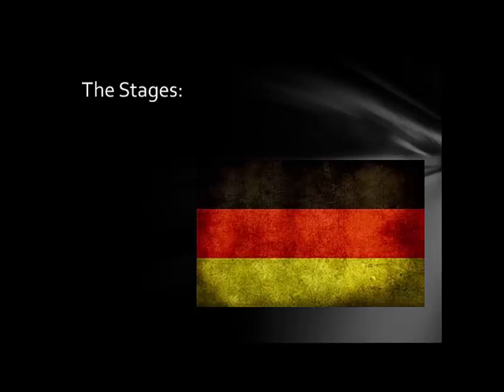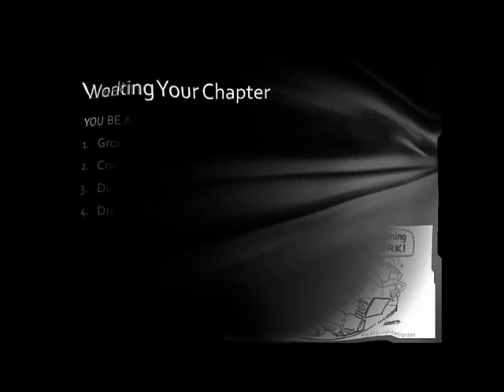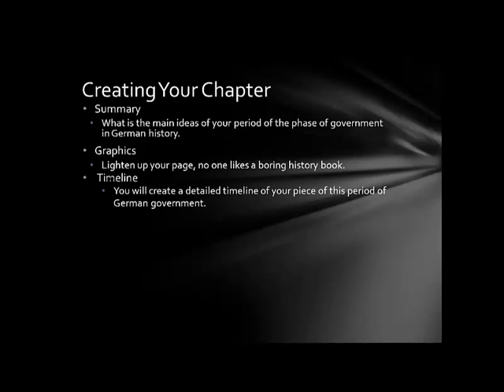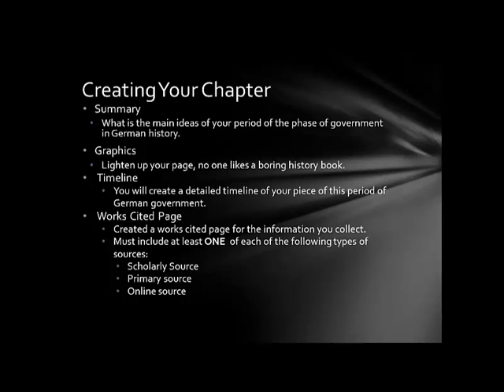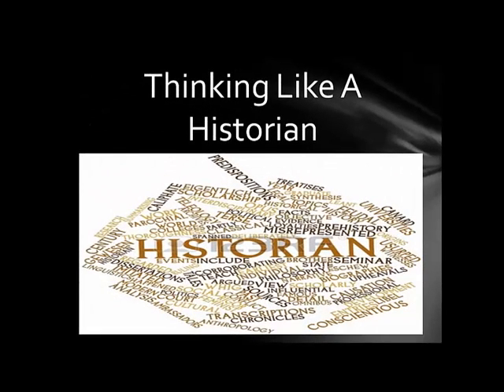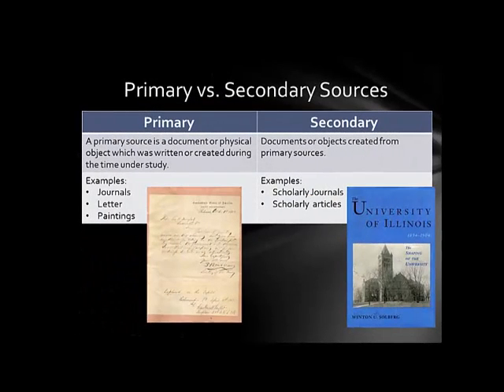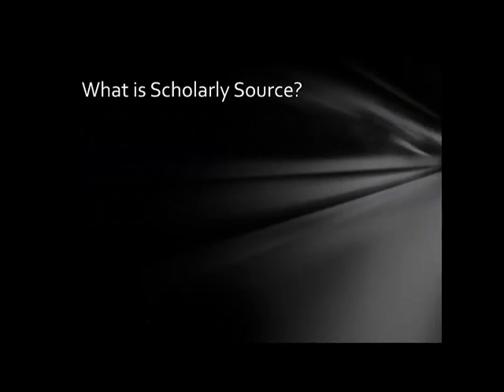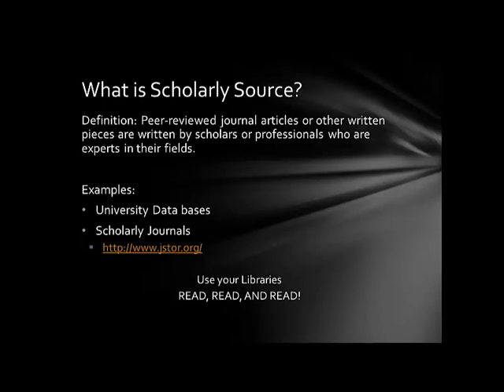Taylor Davenport: Germany Presentation